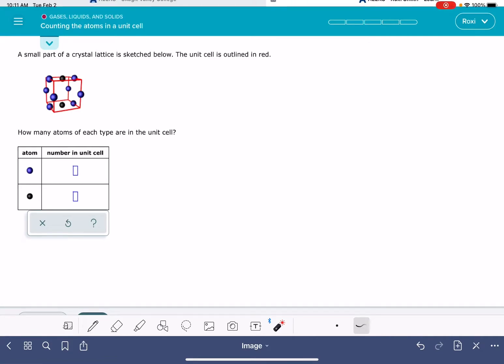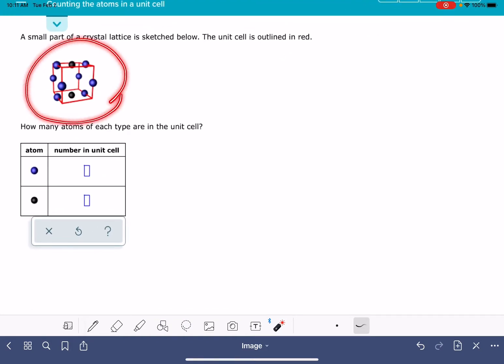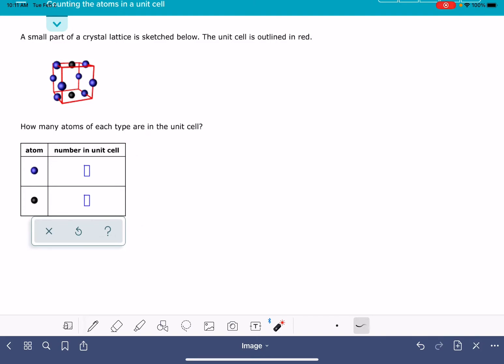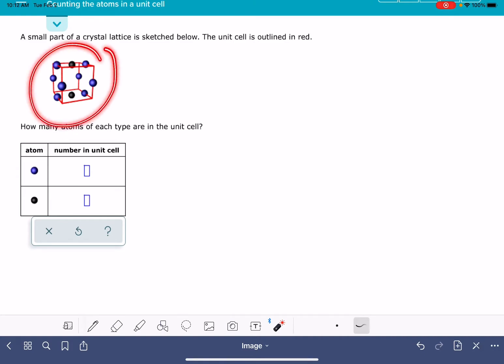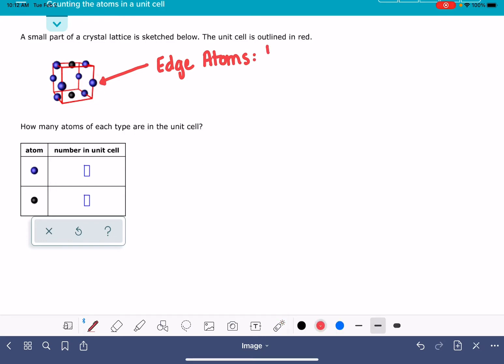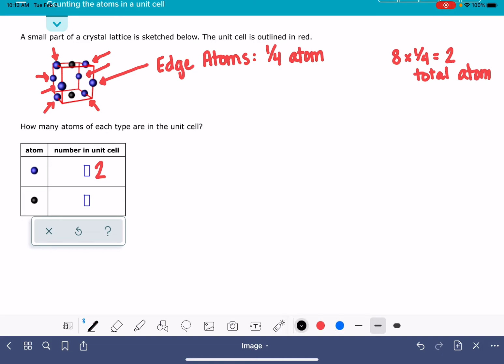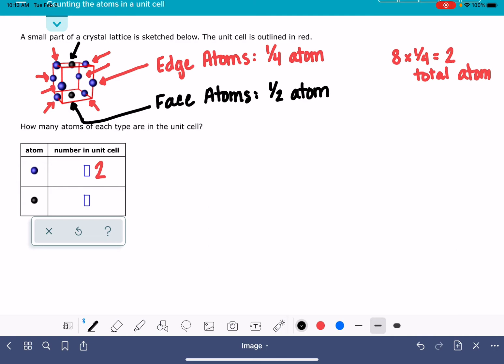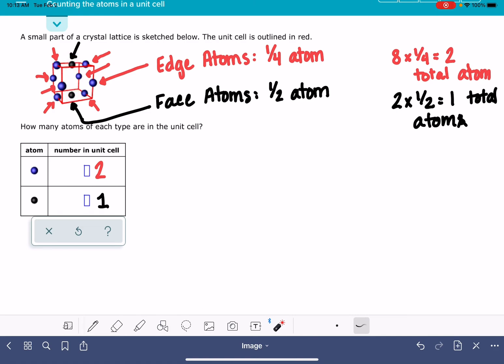ALEKS: Counting atoms in a unit cell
How to use a diagram of a unit cell to count total atoms.